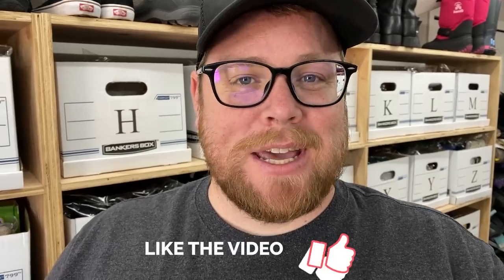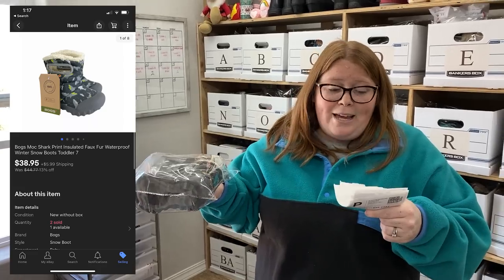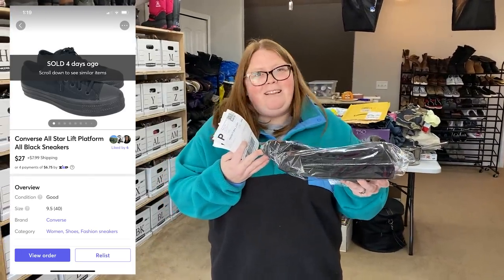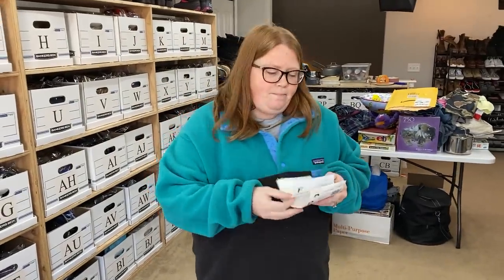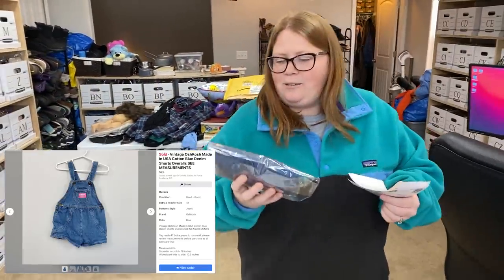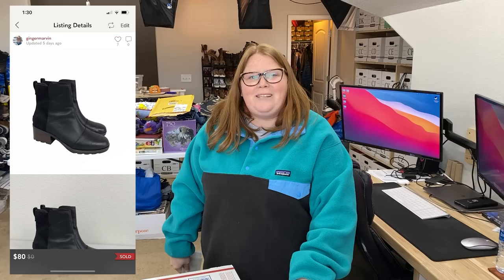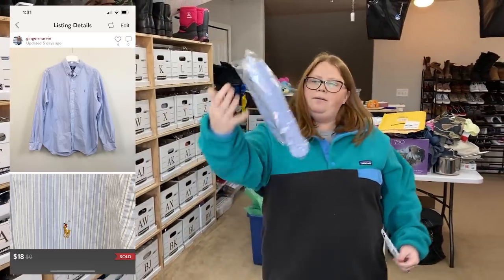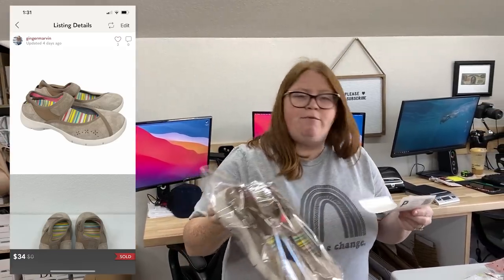Pulling what sold for usTuesday! And showing how we shipped!